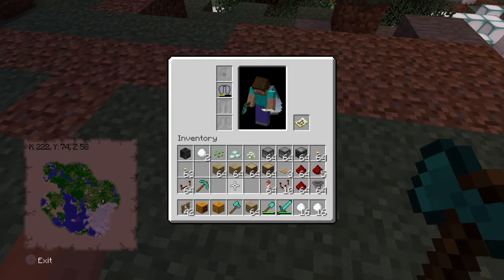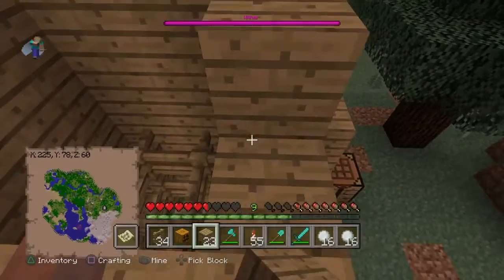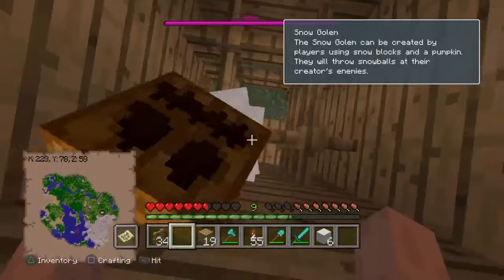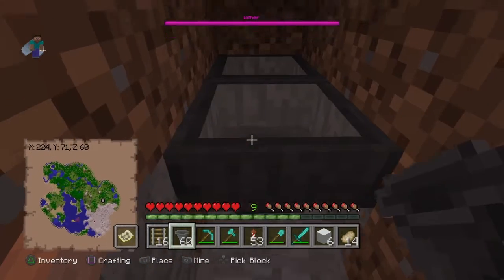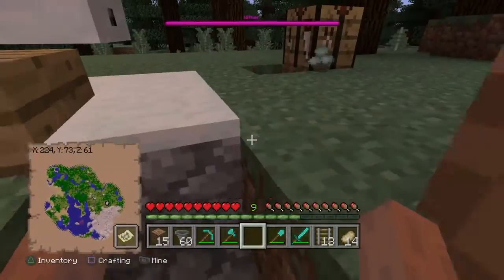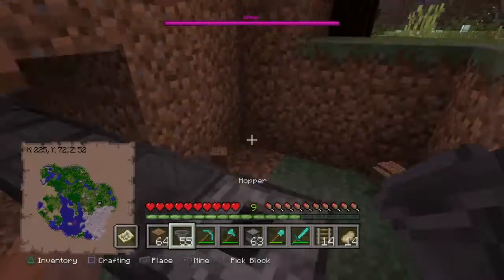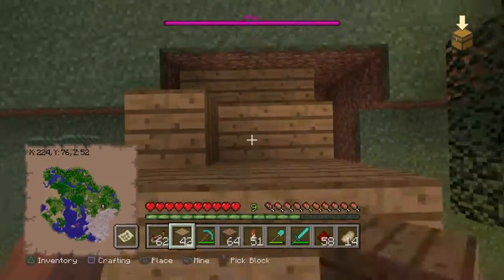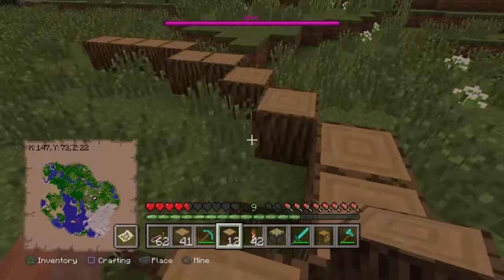Minecraft part 2 easter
minecraft part 2 ester time